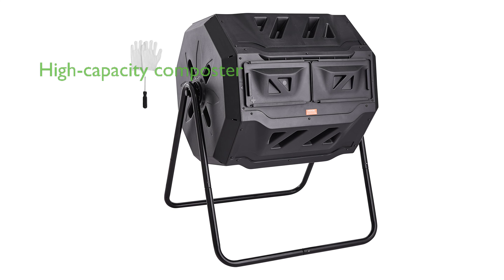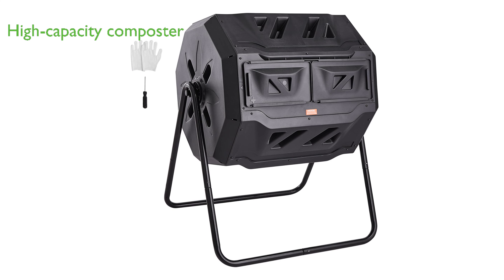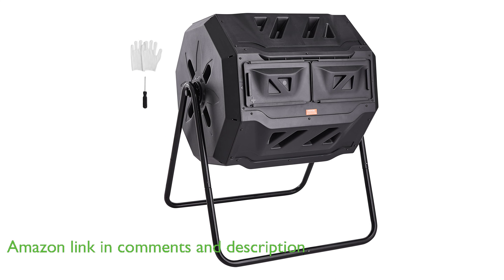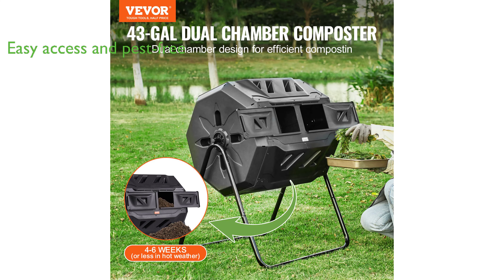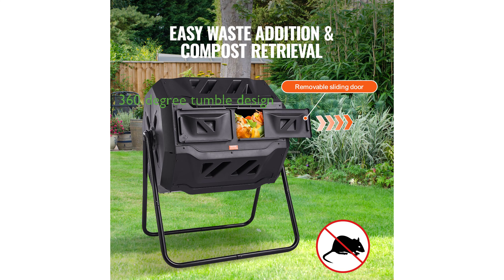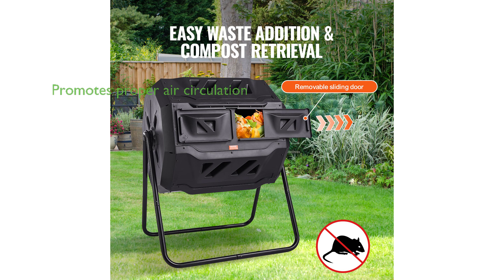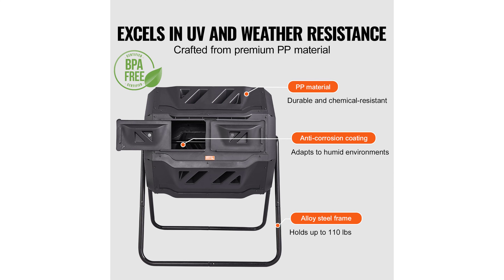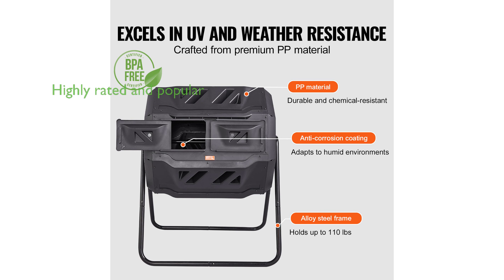Review: VEVOR 43-Gal Dual Chamber Composter. ESSENTIAL details.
The VEVOR 43-Gal Dual Chamber Composter is a high-capacity compost bin, perfect for large families and avid gardeners with its generous dual-chamber capacity of 43 gallons.

It features a detachable sliding door with a large opening for easy access to add waste or remove compost, and a secure seal to keep out pests.

Constructed from high-quality Polypropylene materials and supported by sturdy metal components, this composter is built to last, enduring weather conditions and holding up to 110 pounds.

The innovative 360 degree tumble design of this composter eliminates the need for manual stirring, ensuring thorough mixing, faster decomposition, and higher-quality compost output.

The garden compost tumbler has strategically placed vents and internal grooves that promote proper air circulation, prevent potential issues, and ensure uniform mixing of materials, accelerating the decomposition of organic matter.

With an impressive review score of 4.6 and a monthly sales figure of 700, this compost bin is a popular choice for consumers seeking a reliable and efficient composting solution.